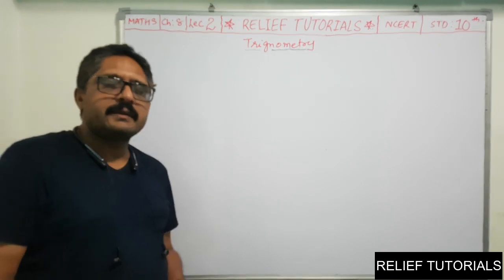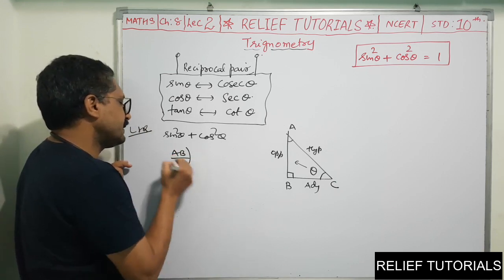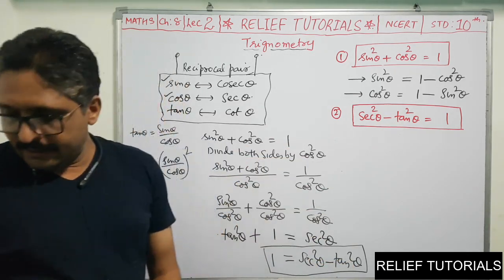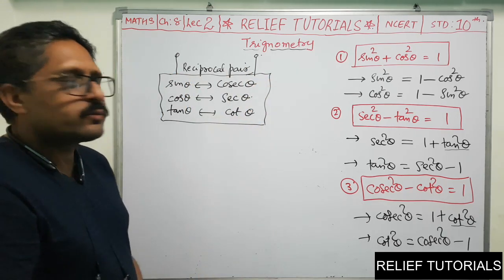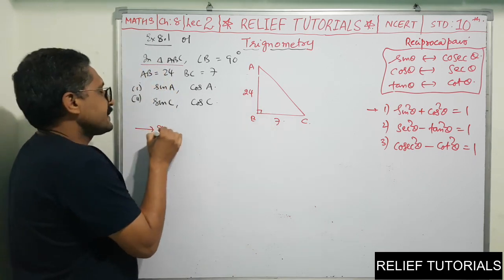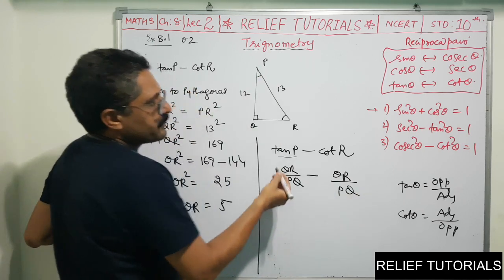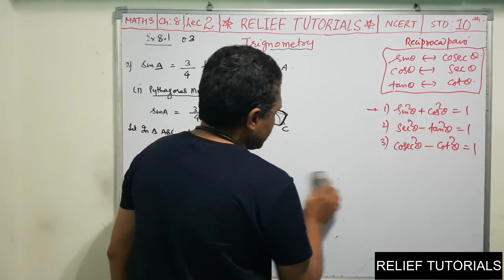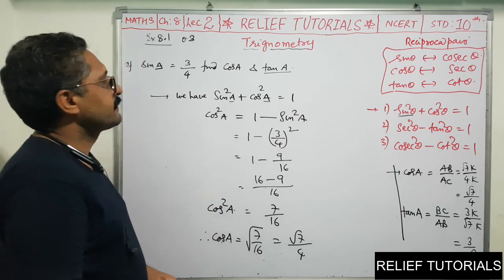NCERT | STD 10 | Maths | ch 8 (Trignometry) | Lec.2 | Relief Tutorials